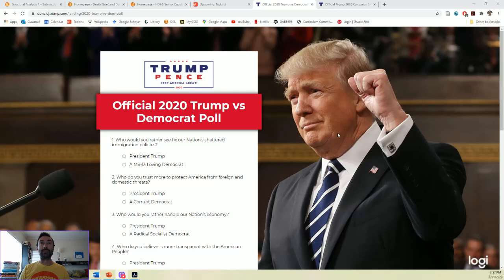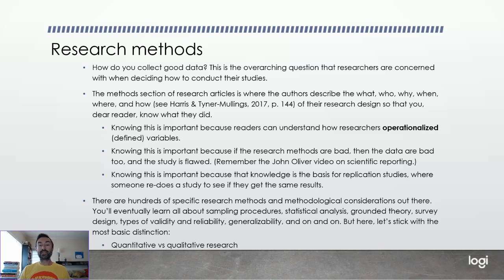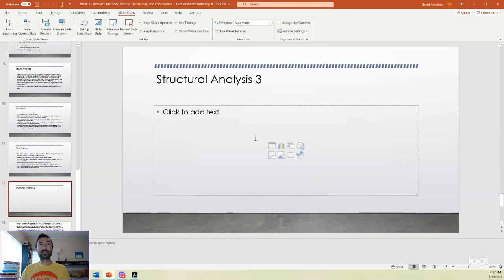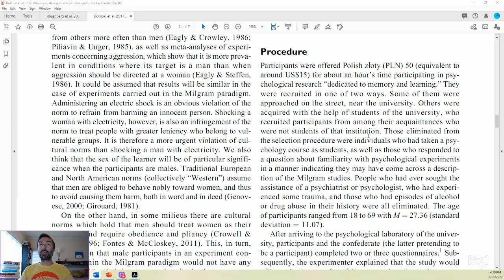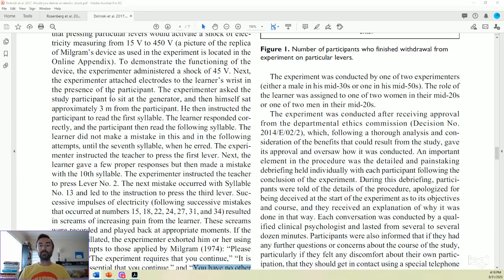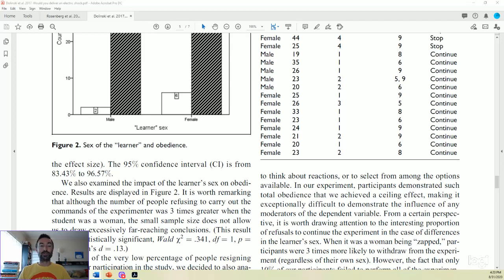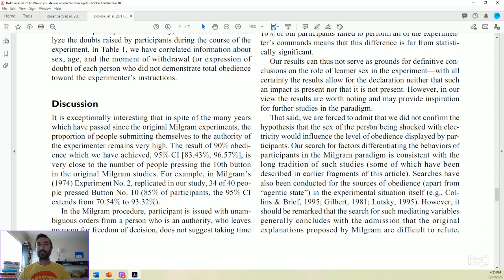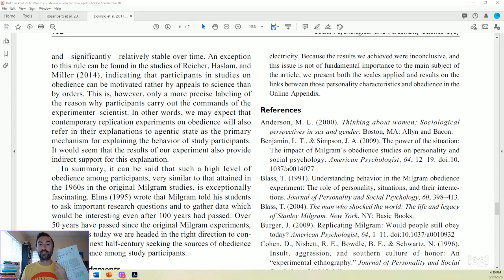HDAS 2010 Methods, Results, Discussions, Conclusions